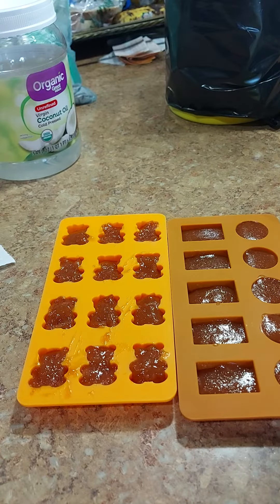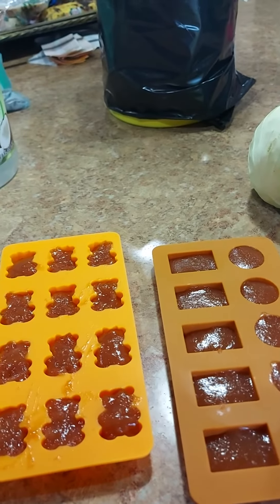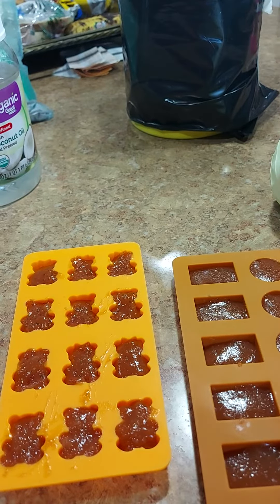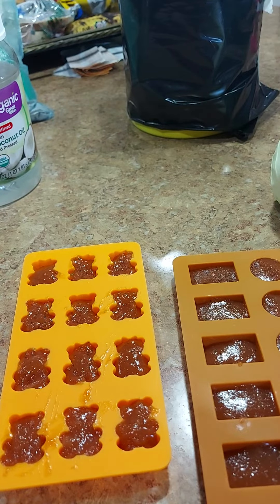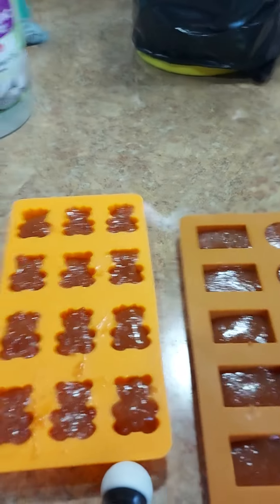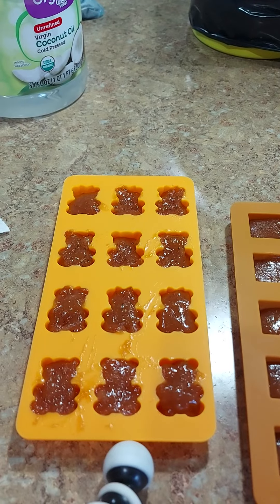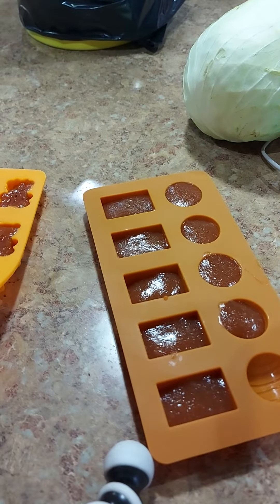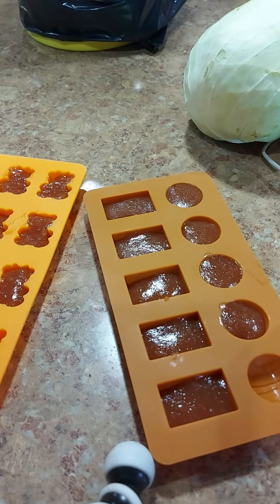GUMMIE REVIEW: DELICIOUS!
There's An Herb For That!
My assistant "Tammy" came back after our gummies set to perform her taste test...The verdict is in...:)